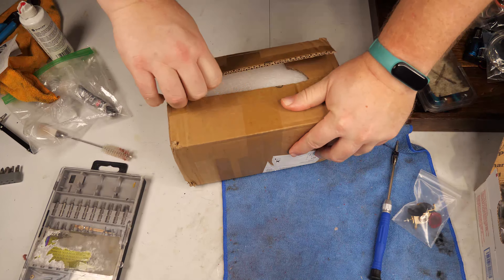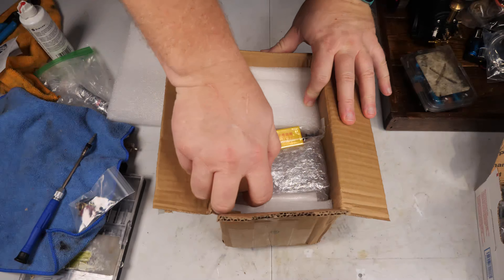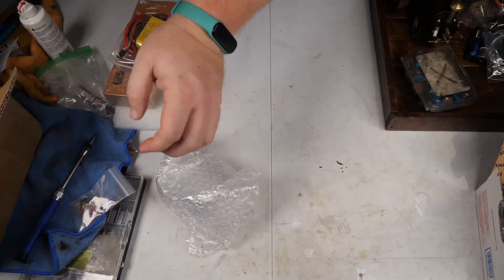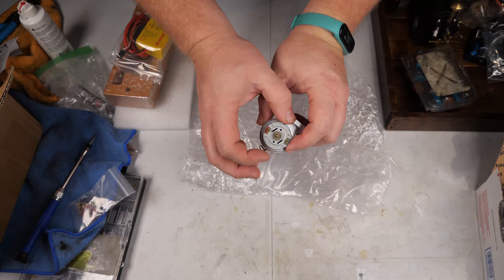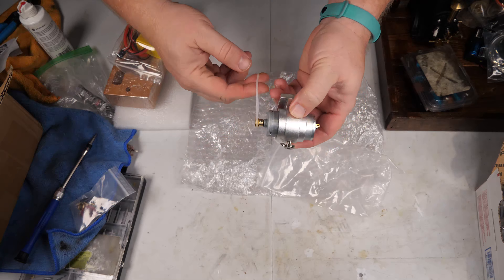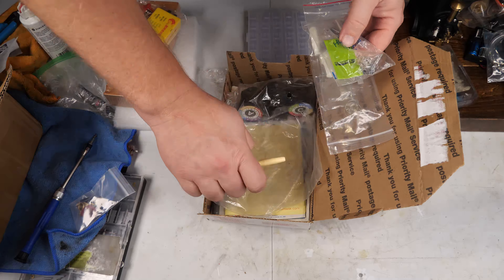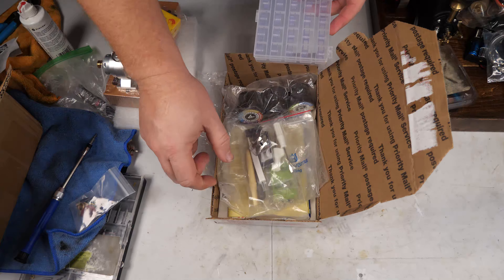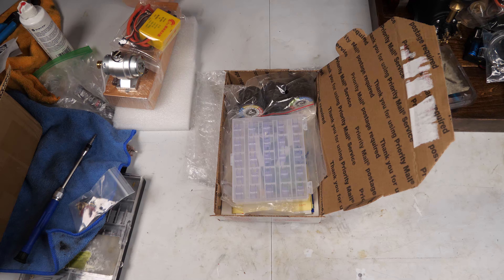mail call projects two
The other accessories and bits for the new Enjomor arrived, along with some parts for the Viking 6360 that were found after I got the machine home.